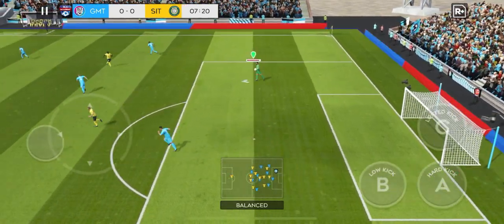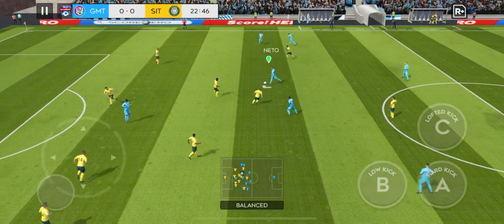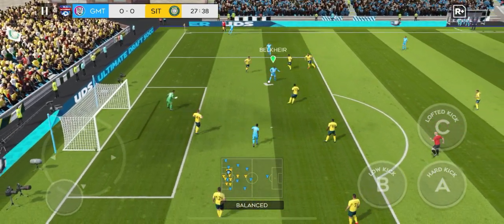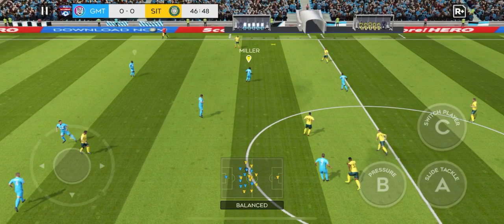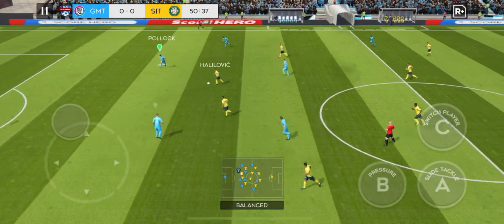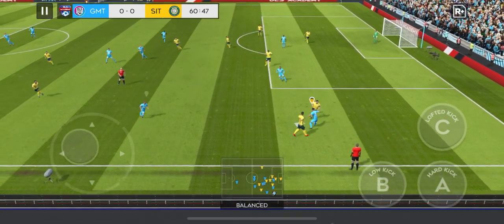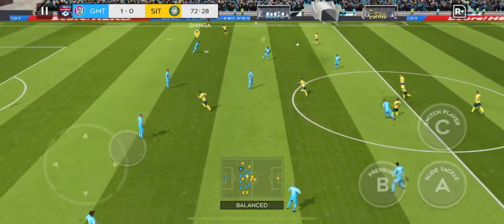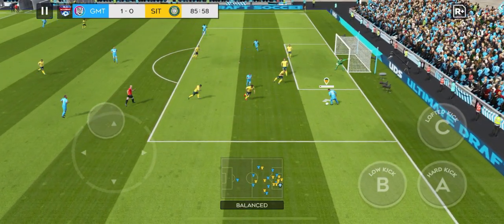GMT VS SIT